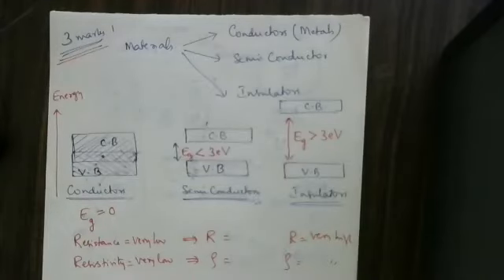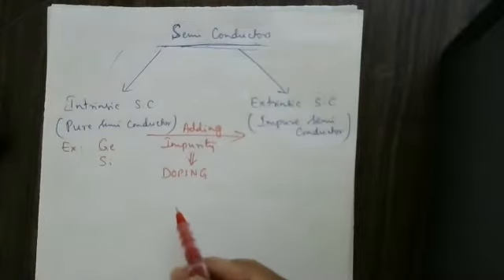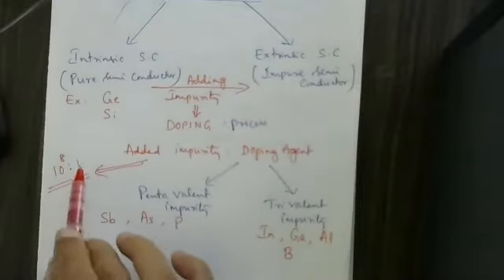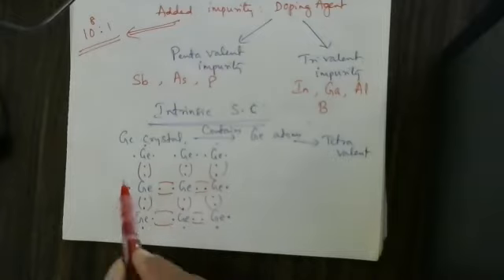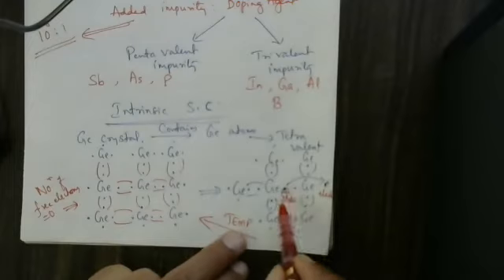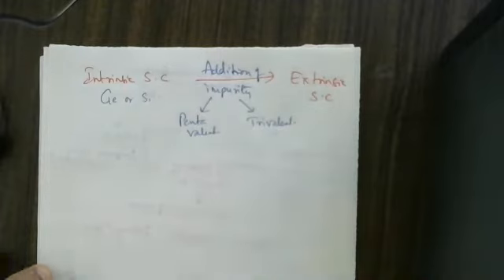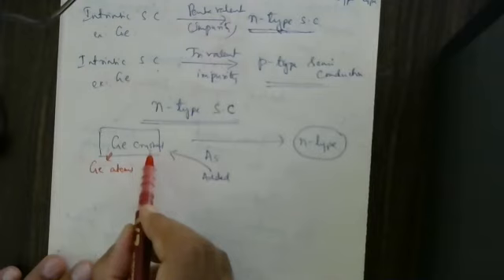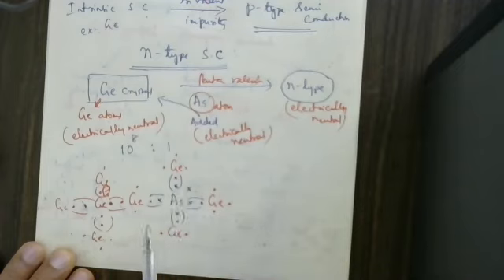BASIC ELECTRONICS --3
P-N JUNCTION